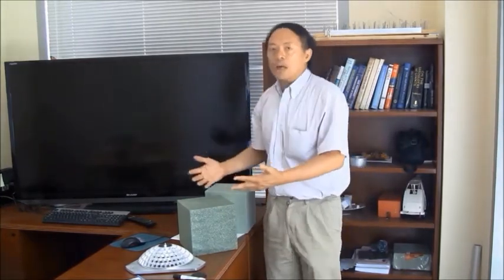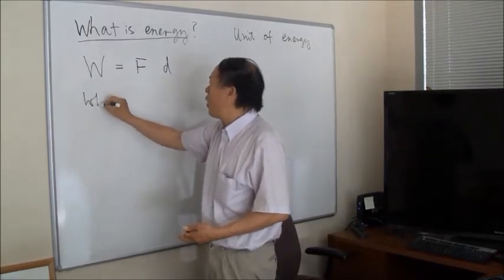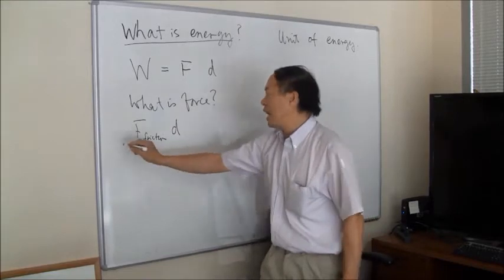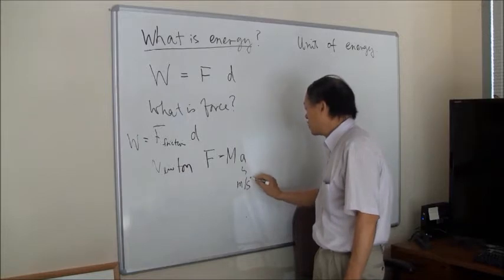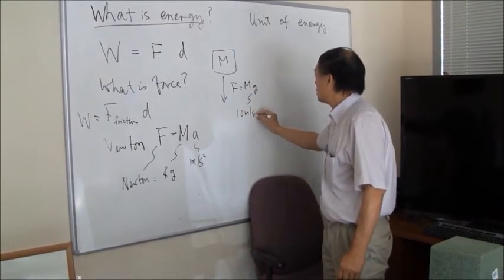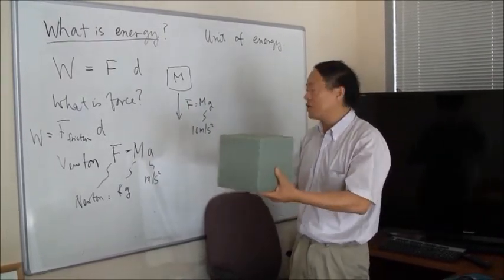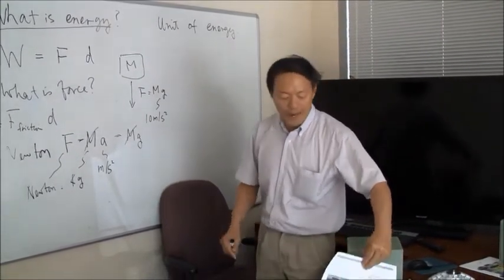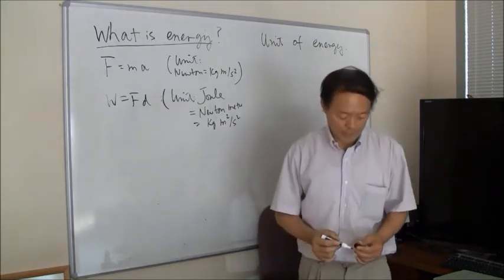What is Energy? EN2-1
We derive Work W=Fd, the product of Force acted over a Distance.